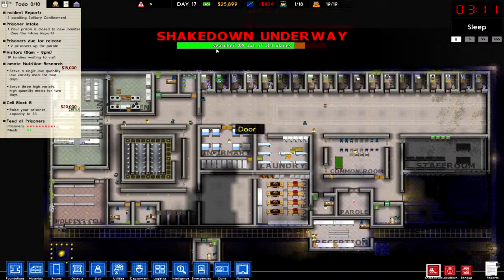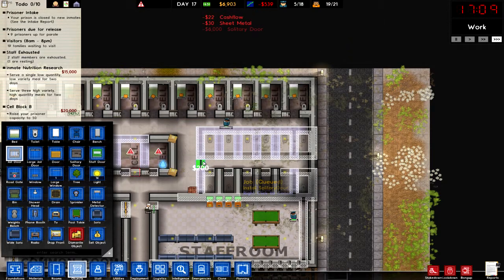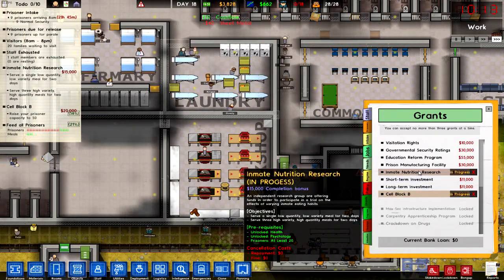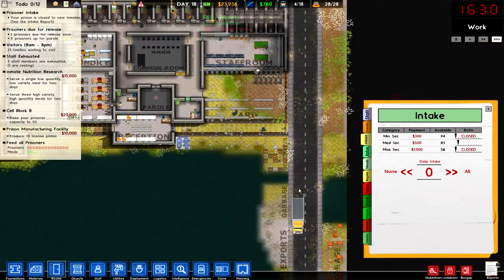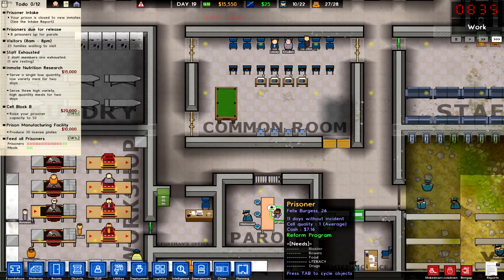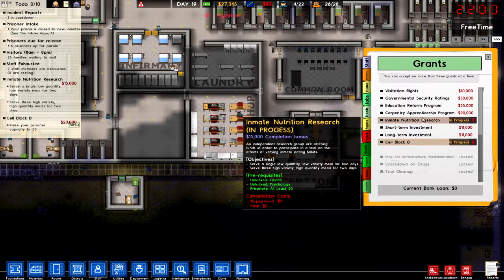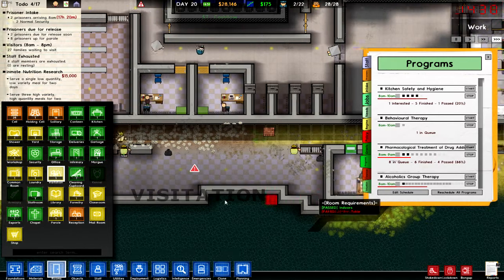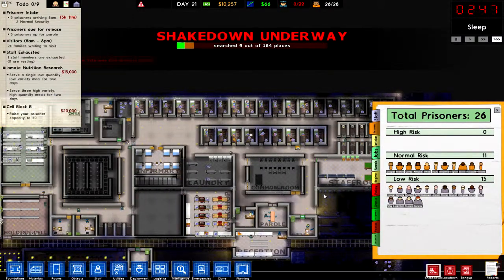Episode 6 ~ Prison Architect ~ Season 2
If you like this game please rate it for me, it goes a long way to helping me out and it costs you nothing to do so,

Here we go guys with season 2 of Prison Architect the sandbox game where you build a prison and try to keep the inmate population under control while staying out of the red with your money.

The game is found on steam for £19.99

Feel like you want to help me get better equipment for better vids? follow the link below with my thanks.